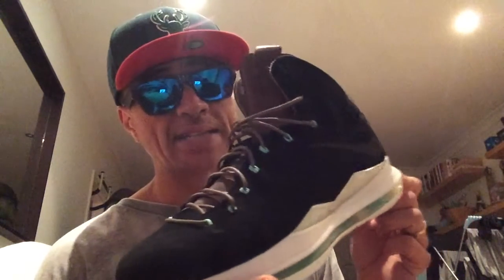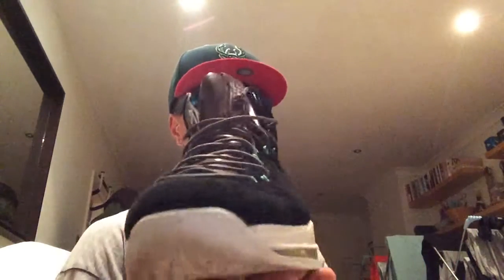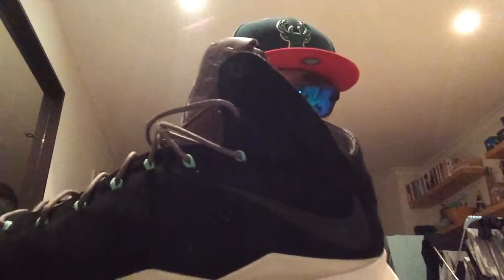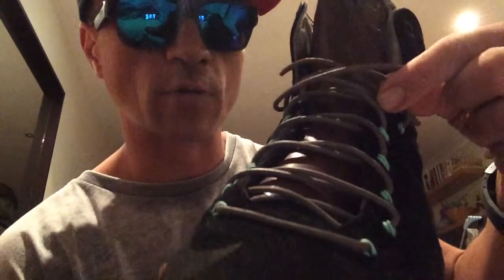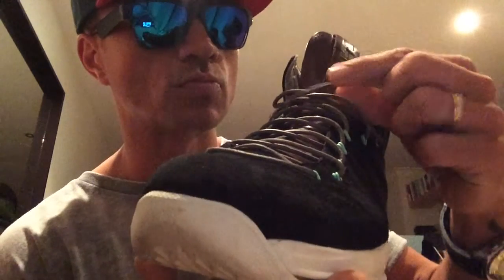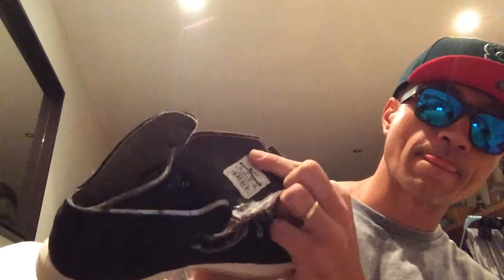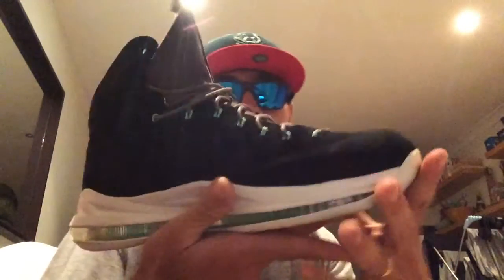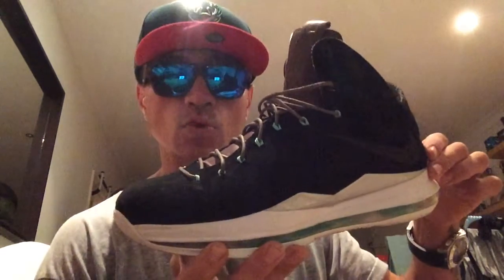lebron x ext black mint shoe review, black suede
These are fire, quick look in